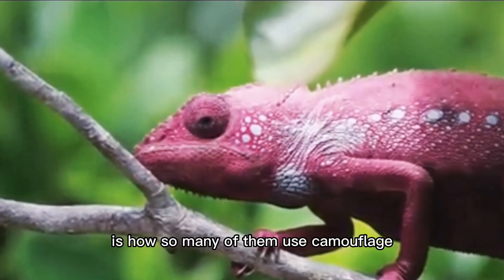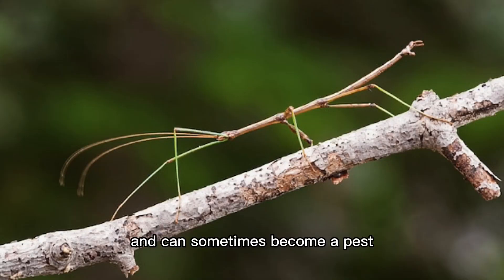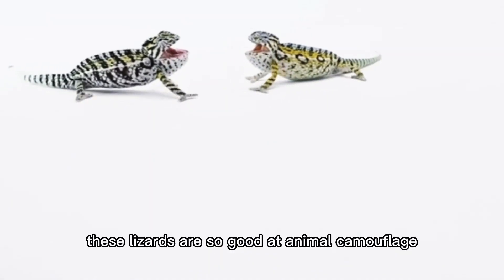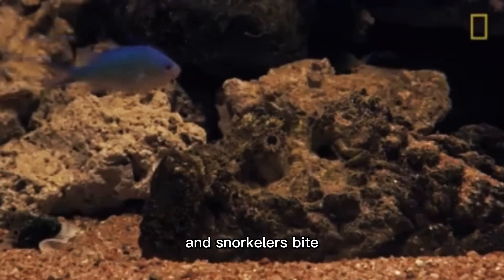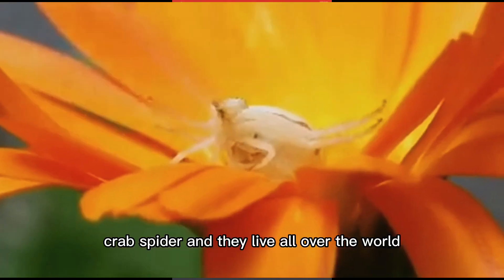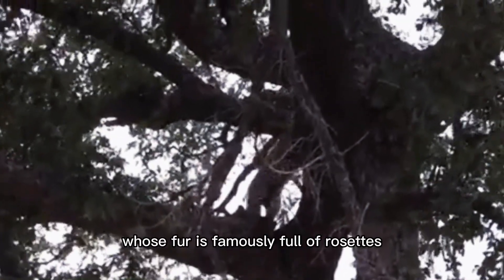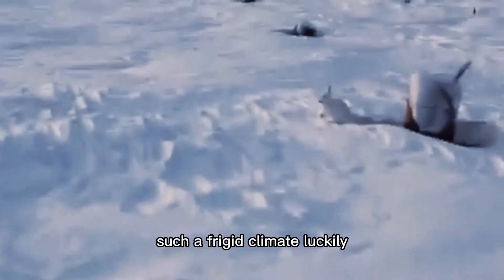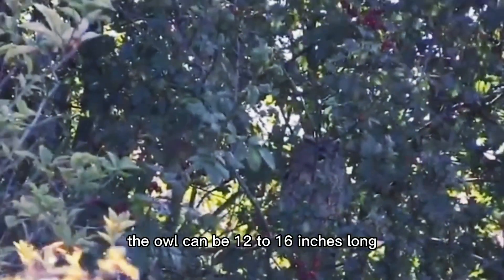Best Animal Camouflage